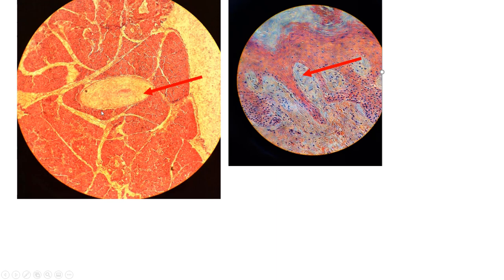Nervous Tissue models, slides